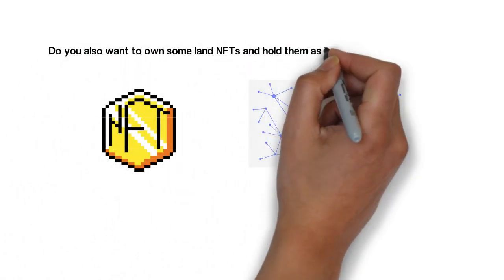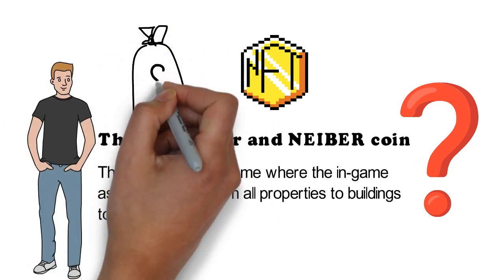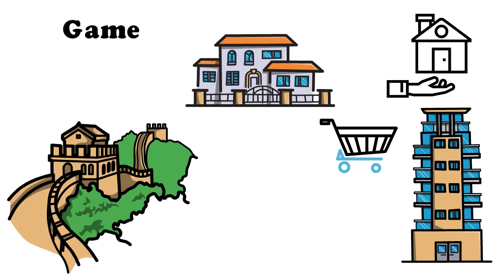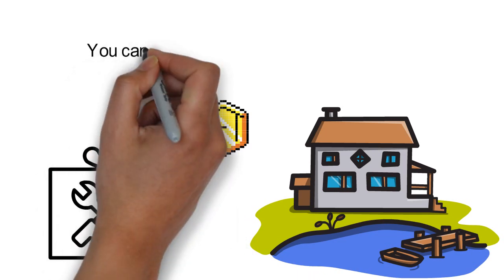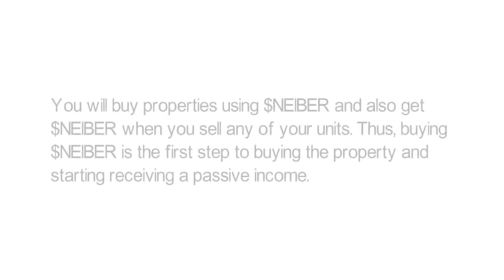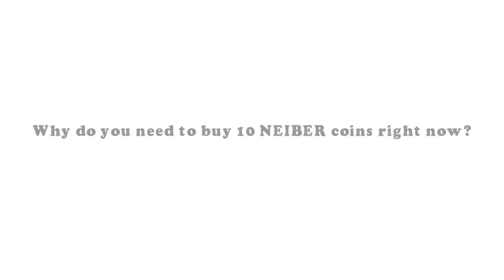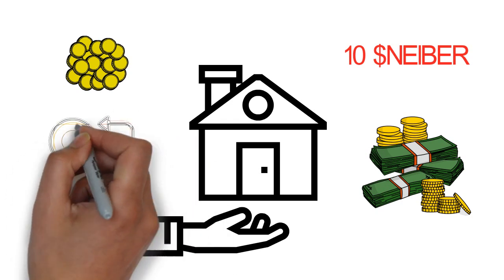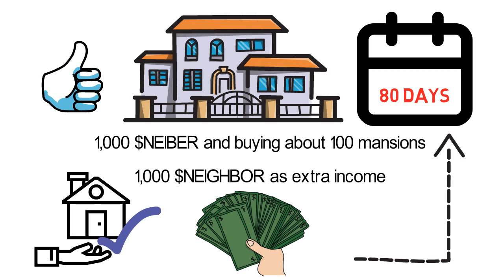Why You Need To Buy 10 Neiber Coins (NOW!)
Crypto passive income, Hope you guys will enjoy it!

🔥 HOW TO MAKE IT ON CRYPTO 🔥

🔥 How To Become A millionaire With NFT'S
🔥 The Basics of Bitcoins and Blockchains
🔥 Cryptocurrency All-in-One For Dummies

hey guys - If you like my videos then please let me know as I am working super hard in order to make them for you, Therefore every little subscribe or like would mean the world to me - thank you so much! ~